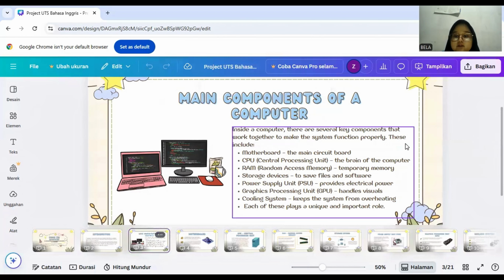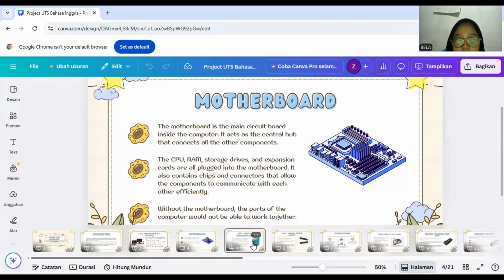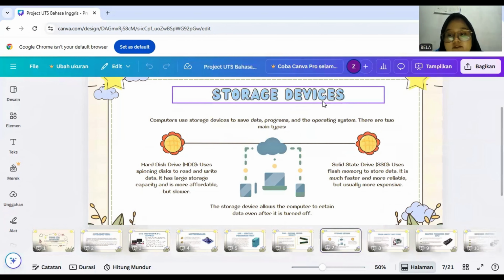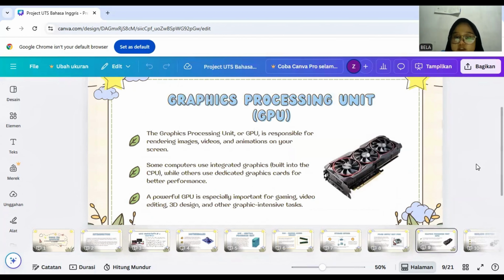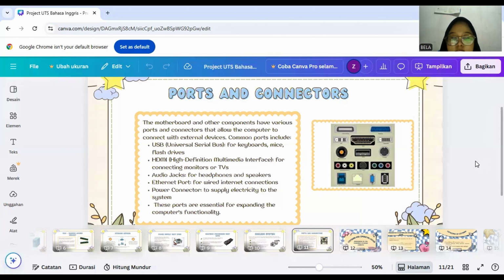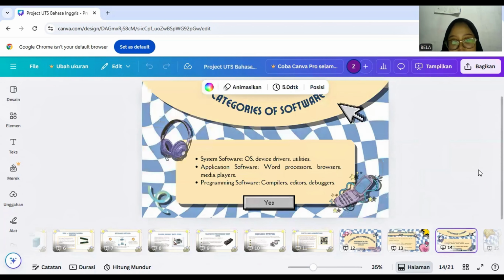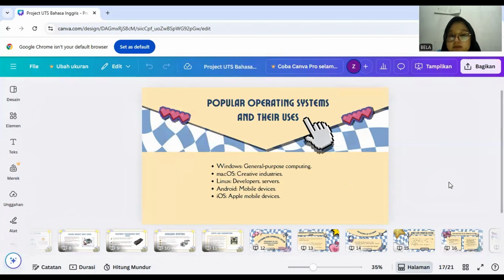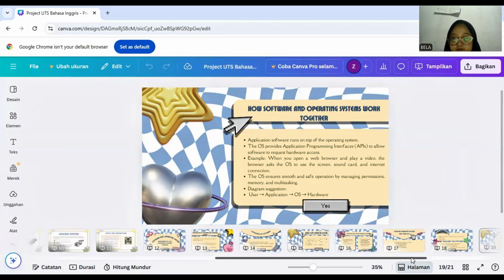TUGAS BAHASA INGGRIS - INSIDE THE COMPUTER ll SOFTWARE & OPERATING SISTEM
Nama : Bela Istqomah Alizzah
NIM : 19240699
Kelas 19.2B.11